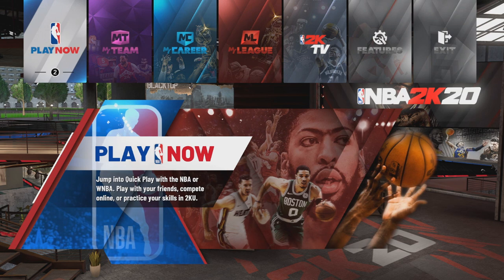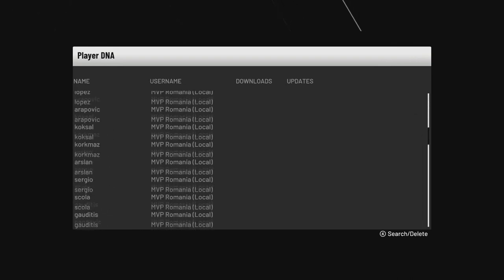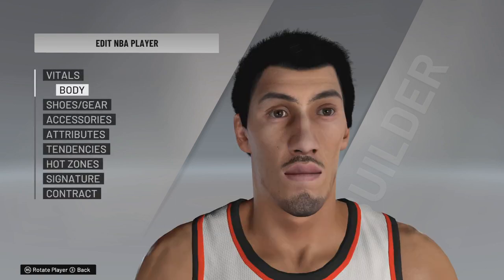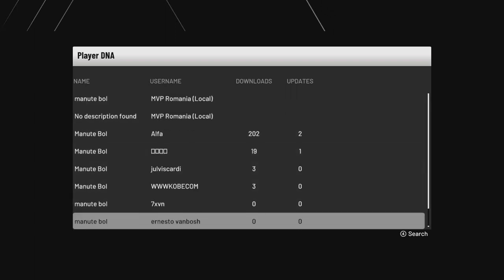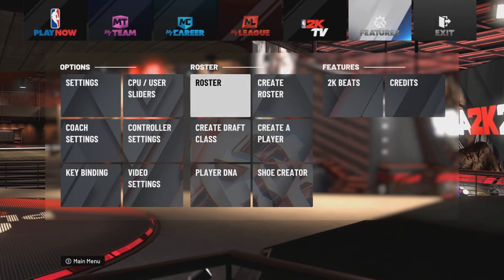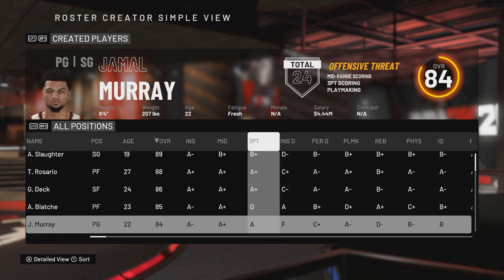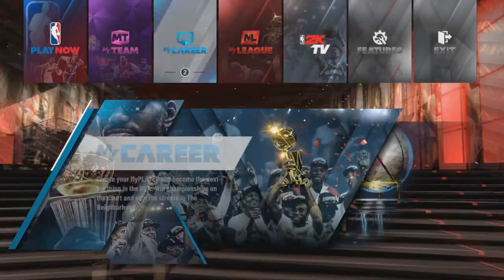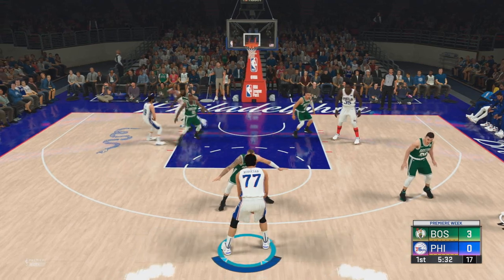How to play with Muresean & Manute Bol in NBA 2k current gen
How to play with Gheorghe Muresean and Manute Bol tallest players in NBA 2k20 tutorial

CREDITS:
Audio: